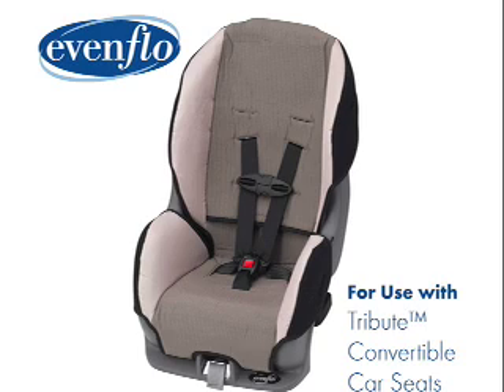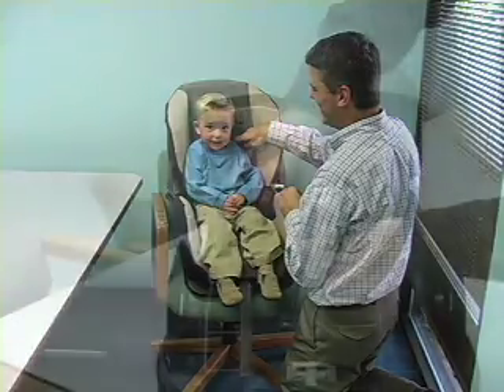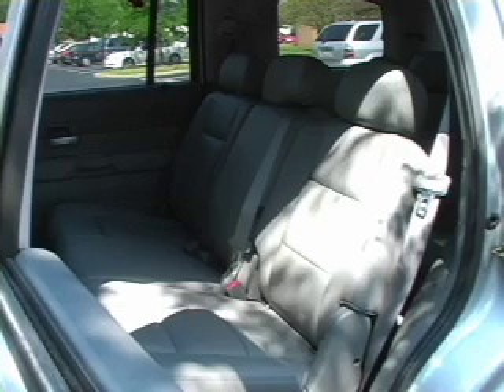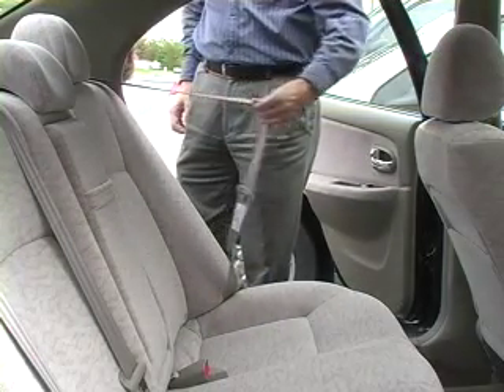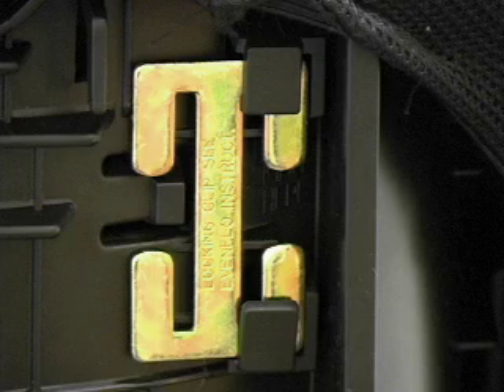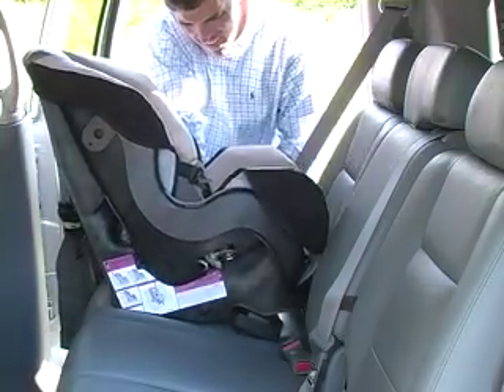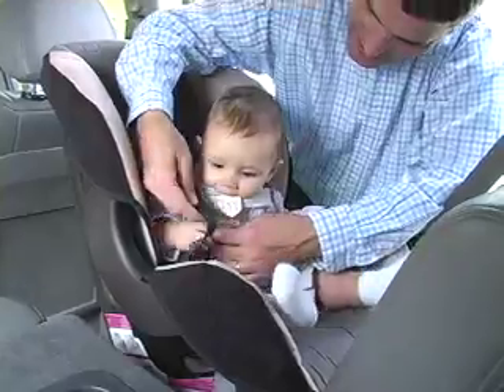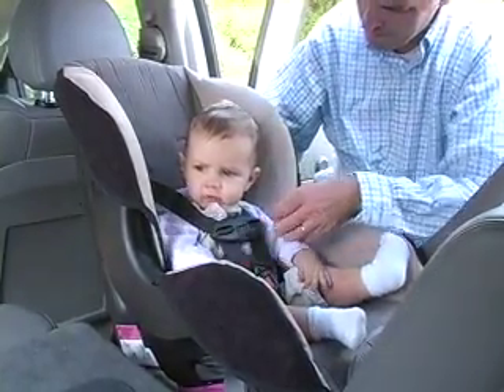Installing Car Seats: Evenflo Tribute 5 Rear Facing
- This video demonstrates the installation procedure for the Evenflo Tribute 5 car seat as a Rear Facing car seat, and explains proper seat placement and seat belt use. Thank you for choosing Evenflo. Buckle up and safe travels!  For more information on Evenflo's car seats,